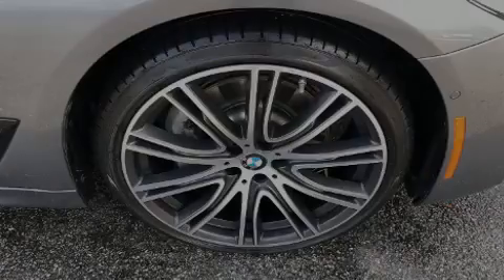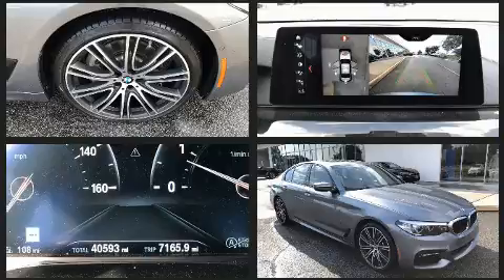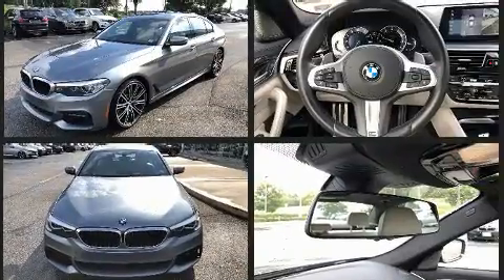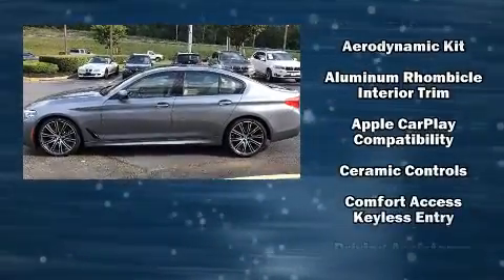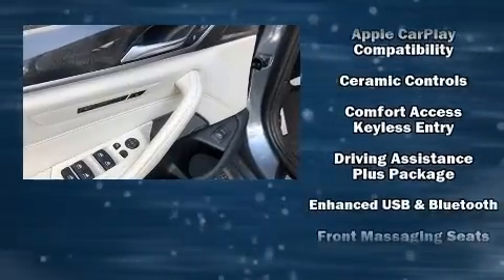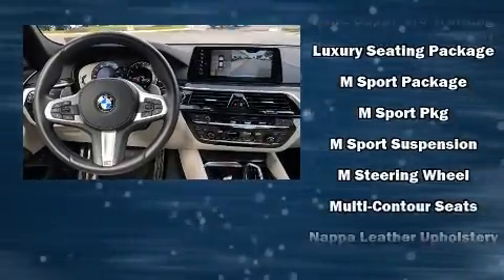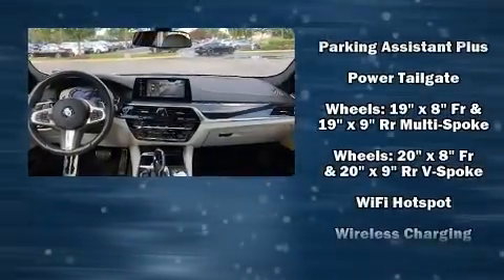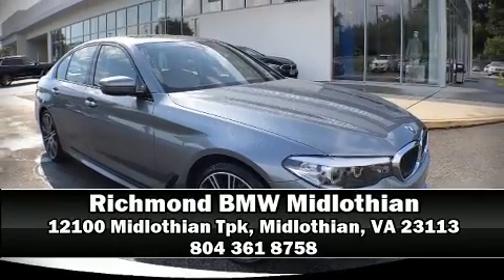2018 BMW 540i in Midlothian, VA 23113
Sensibility and practicality define the 2018 BMW 540i With just over 40,000 miles on the odometer, this 4 door sedan prioritizes comfort, safety and convenience. Smooth gearshifts are achieved thanks to the refined 6 cylinder engine, and for added security, dynamic Stability Control supplements the drivetrain. A turbocharger further enhances performance, while also preserving fuel economy. BMW infused the interior with top shelf amenities, such as: power trunk closing assist, a power seat, a blind spot monitoring system, automatic dimming door mirrors, power moon roof, remote keyless entry, and air conditioning. Everything is where it ought to be, from the dashboard controls to the door locks and window controls. The unique heads-up display projects vehicle information onto the windshield, including speed, gear selection and engine speed. Drivers benefit by not having to take their eyes off the road. Audio features include a CD player with MP3 capability, steering wheel mounted audio controls, A 20 gigabyte hard drive, and 16 speakers, providing excellent sound throughout the cabin. BMW ensures the safety and security of its passengers with equipment such as: dual front impact airbags with occupant sensing airbag, head curtain airbags, traction control, brake assist, a panic alarm, an emergency communication system, and 4 wheel disc brakes with ABS. You'll never lose visibility with rain sensing wipers, which activate automatically when the drops start to fall. This vehicle has achieved Certified Pre-Owned status, by passing BMW's rigorous certification process. We have a skilled and knowledgeable sales staff with many years of experience satisfying our customers needs. We'd be happy to answer any questions that you may have. Stop by our dealership or give us a call for more information.